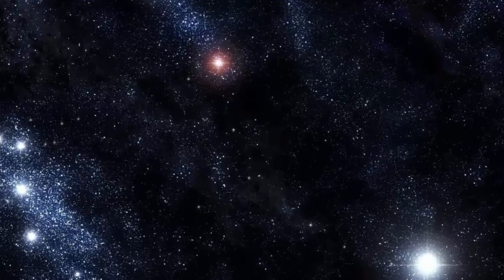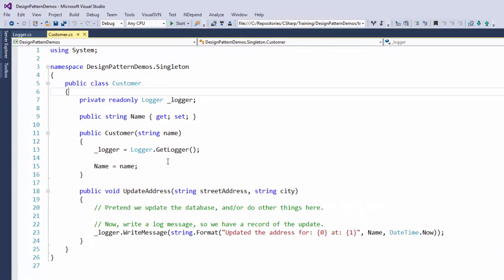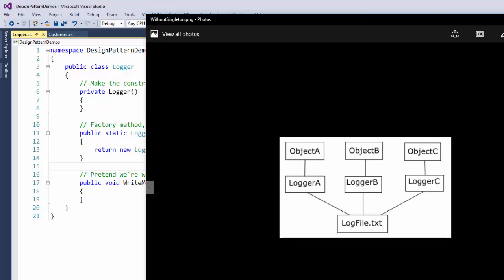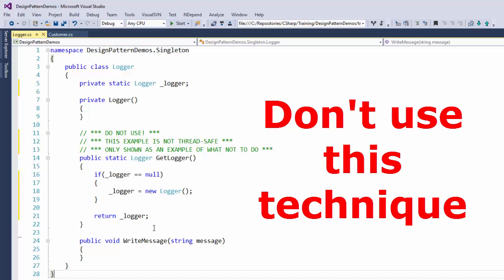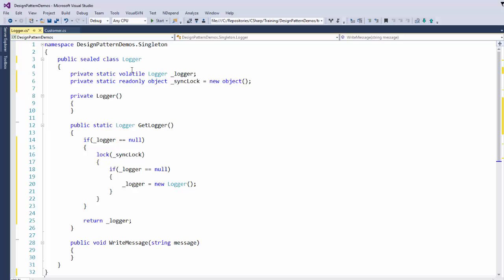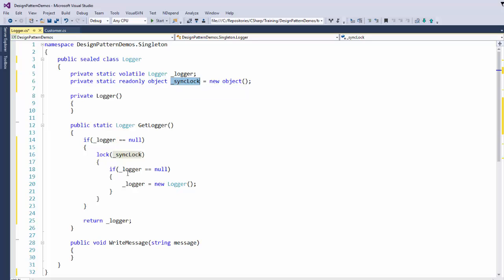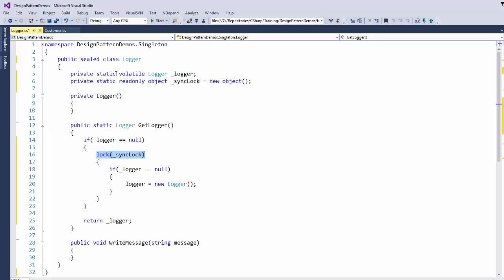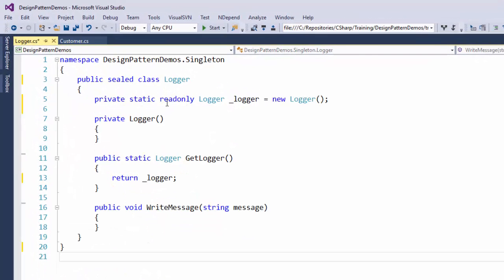C# Design Patterns: The Singleton Pattern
Use the singleton design pattern to ensure your program only ever has one instance of a particular object. This is useful when that object needs to use an external resource (file, database, other program) that might not be able to handle many simultaneous objects trying to use it.